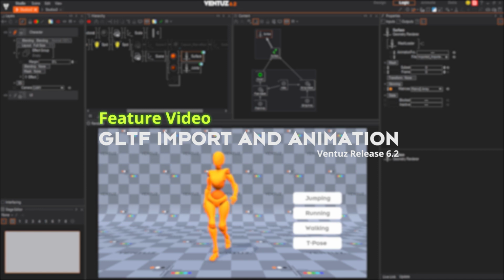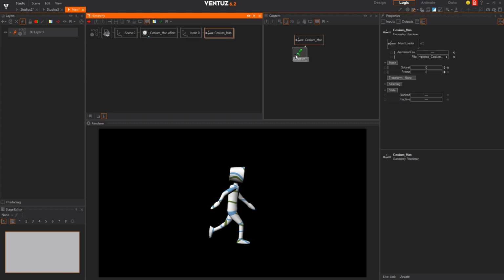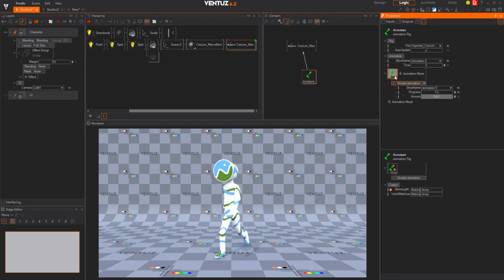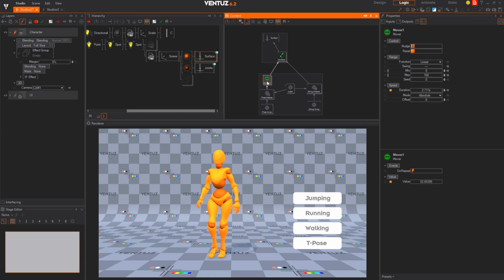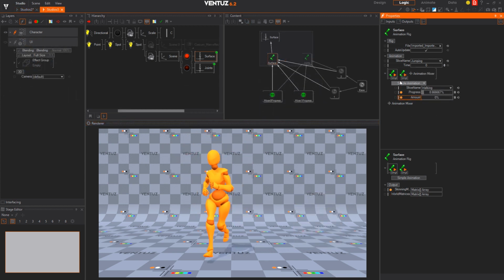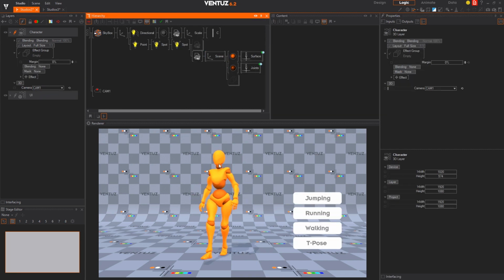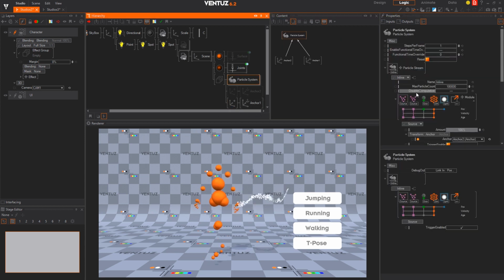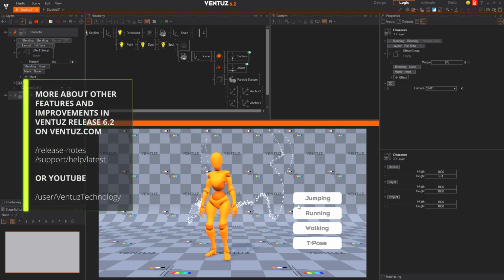Ventuz 6.2: GLTF Import and Animation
Ventuz 6.2 release includes:
🔸 Character Animation via the glTF 2.0 import
🔸 Data Animation for driving particles with dynamic real-time data
🔸 Integration of Spout, the real-time video sharing framework for Windows
🔸 Update of the Ventuz X interface for high-DPI displays